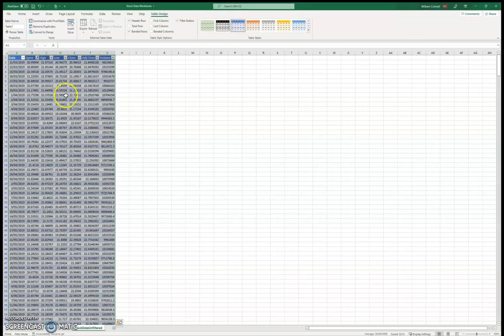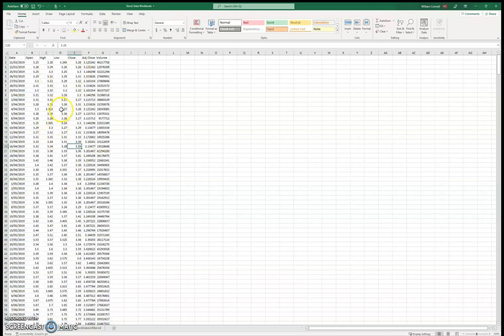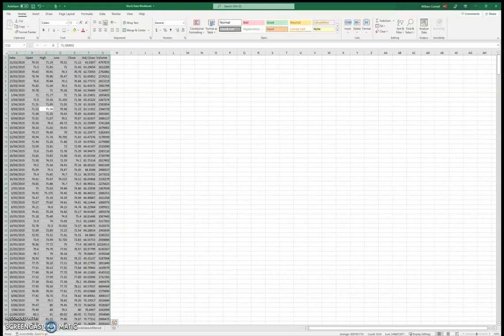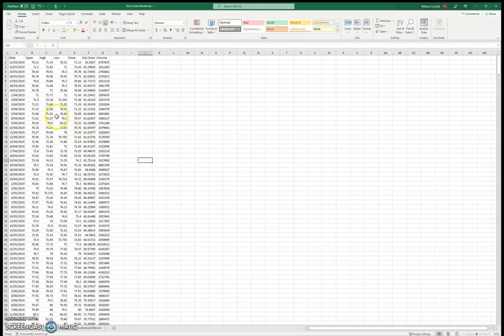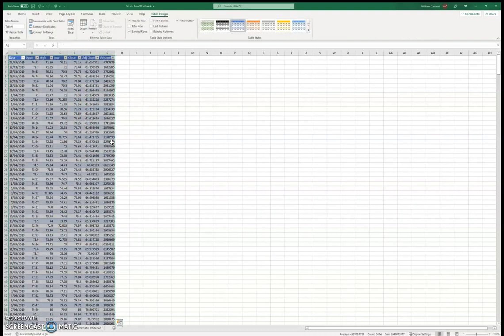Create a table in Excel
In this video, we show different ways to create a table in Excel. This is part of tutorial and assignment activities in BSB 131 Applied Business Analytics offered by Queensland University of Technology Business School.